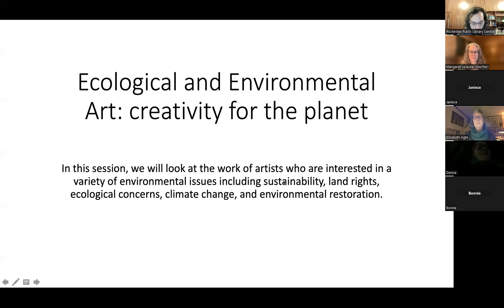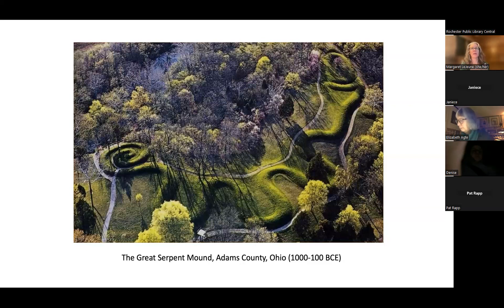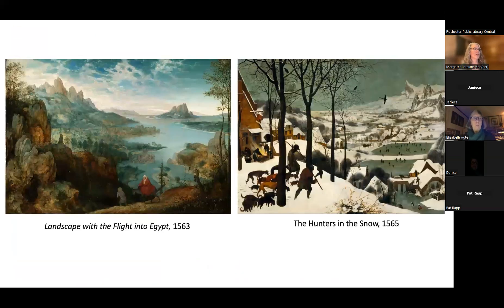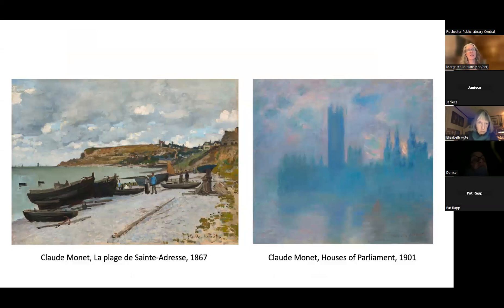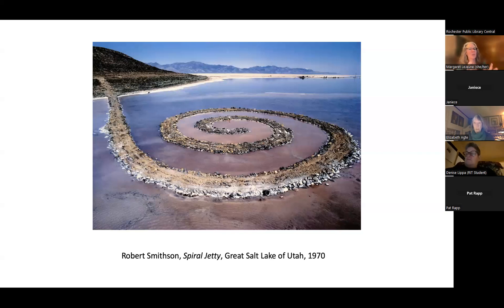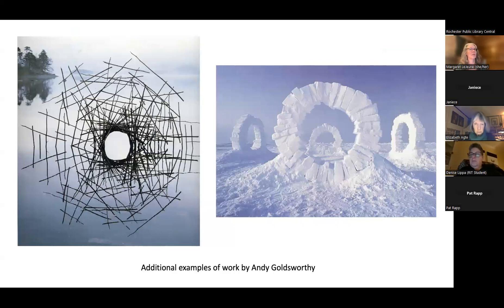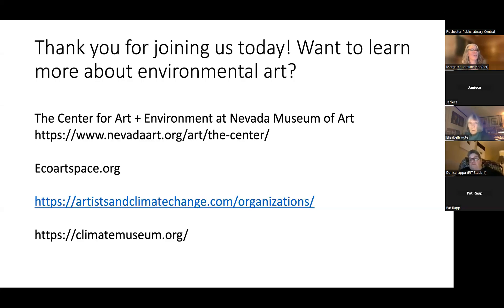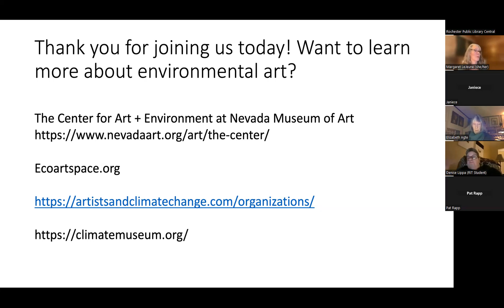Making and Meaning Series Session One: Eco and Environmental Art Creativity for the Planet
"Making and Meaning Art History Lecture Series:
Session 1: Ecological and Environmental Art: creativity for the planet

In this session, we will look at the work of artists who are interested in a variety of environmental issues including sustainability, land rights, ecological concerns, climate change, and environmental restoration."

Making and Meaning, is a public engagement opportunity in which patrons can learn about the history of art through topical virtual lectures. Each session will be 90 minutes in length, with approximately 60 minutes of lecture/slide presentation/video and 30 minutes of Q&A. The content of each session will be geared to excite participants about art history in a way that moves past traditional Western-centered surveys and invites viewers to consider the context of the works discussed. "